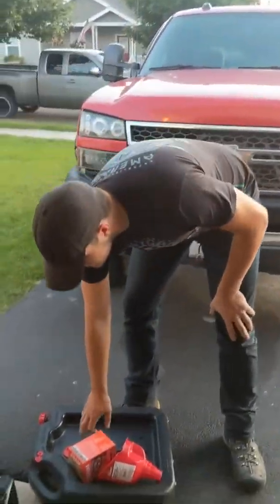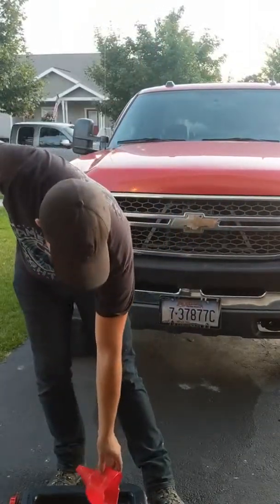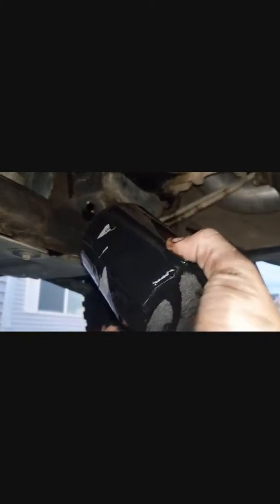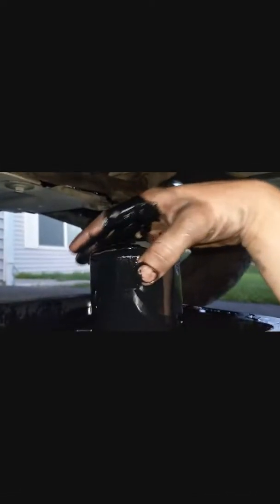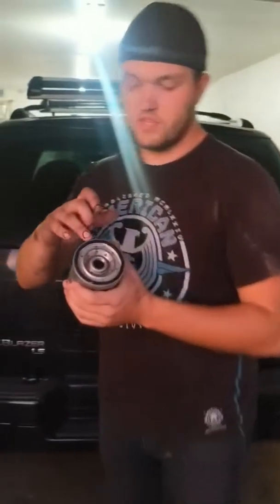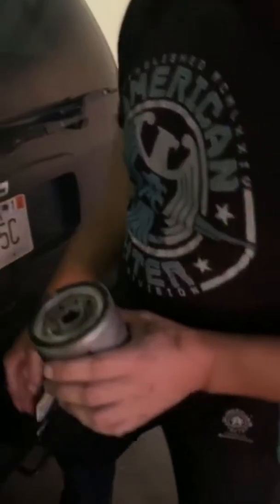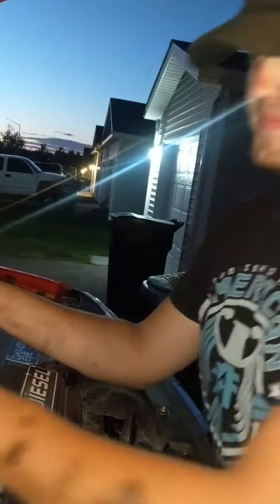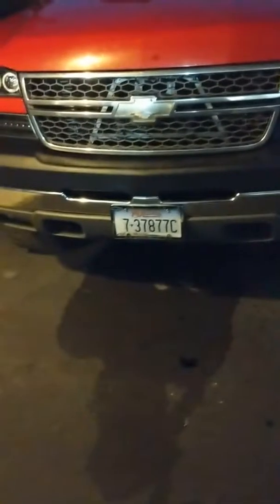How to do an oil change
Walking through the basics of an oil change, what to do, what not to do, and more!